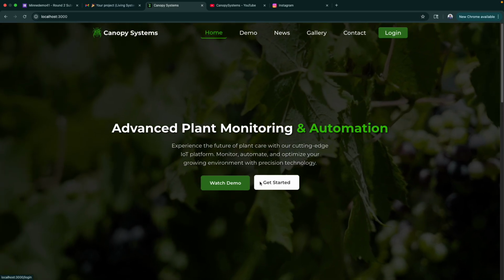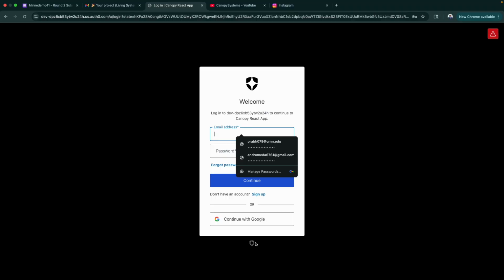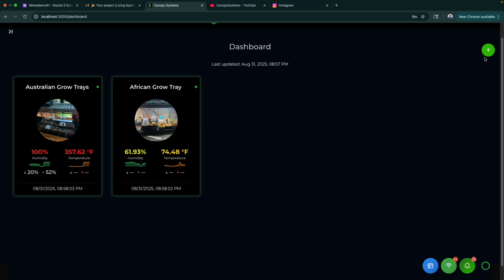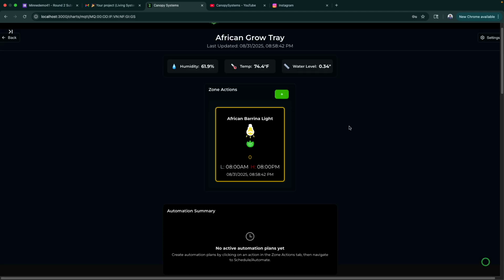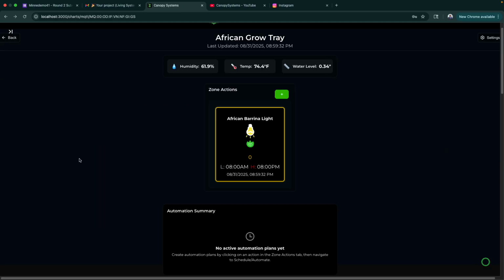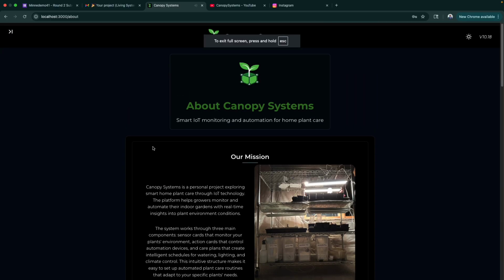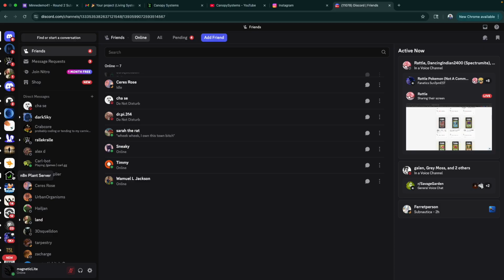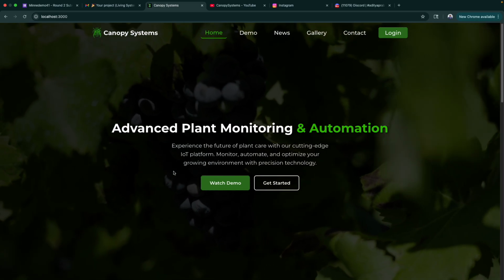Minnedemo Canopy Systems Intelligent Automation Platform [Unedited]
This robust and LIVE working project has been a year in the making. As a grower myself, I've been at awe to see the disjointed nature of home automation and set out to build a standardized plug and play platform for growers such as myself. Although I'm a coder, I recognize not all growers are, so this platform becomes a powerful tool for those who want to forgo HomeAssistant and other tedious and disjointed IoT ecosystems.

This powerful platform utilizes MQTT to deliver real-time insights and updates from custom edge devices I've developed, and provides growers the ability to specify, manage, and monitor the status and activity of their grow operations from anywhere in the world.

I am very passionate about IoT, hardware, and artificial intelligence. If any of these topics interest you from this demo (NOTE I had to forgo several features and awesome details to stay WITHIN the 7 minutes), feel free to contact me directly at or follow my macrophotography / tech instagram